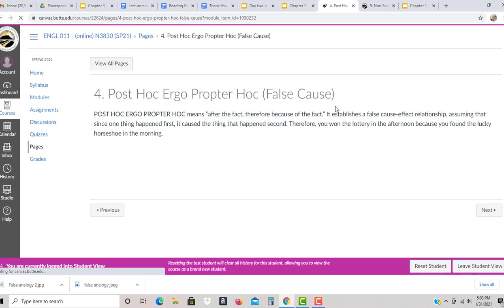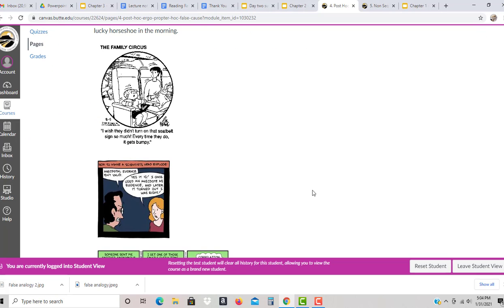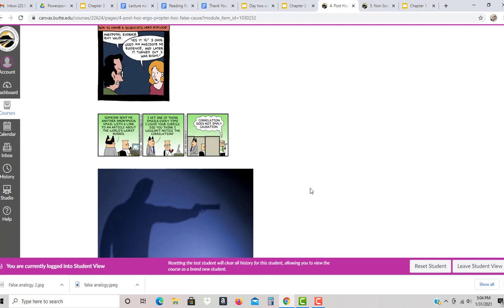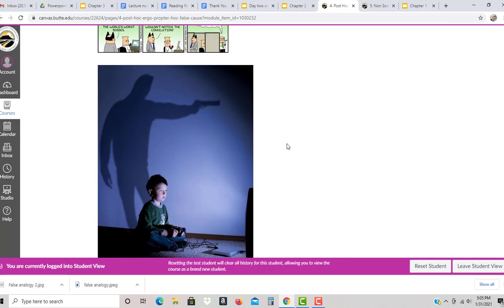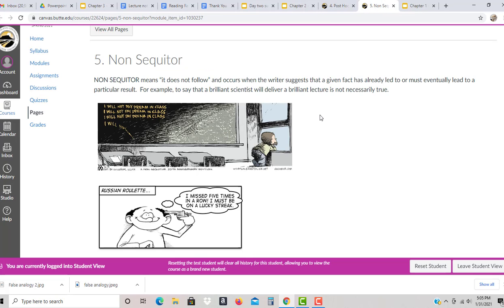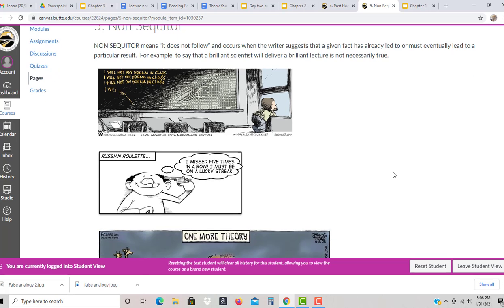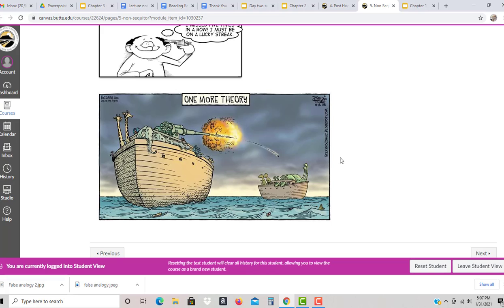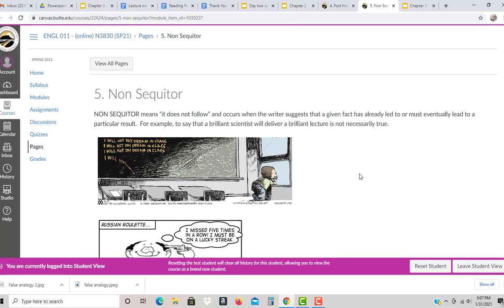Fallacies 4 & 5